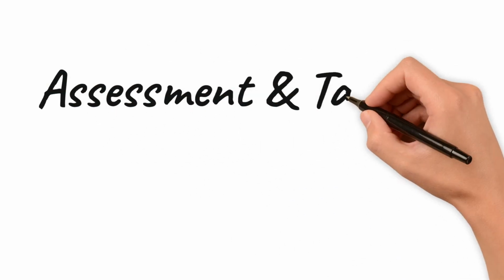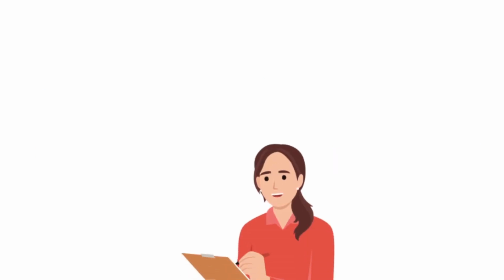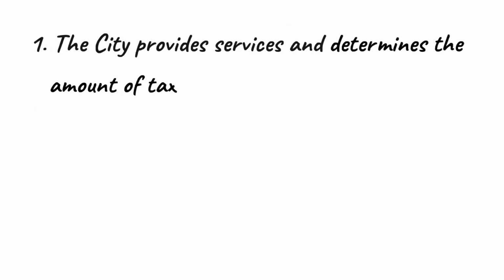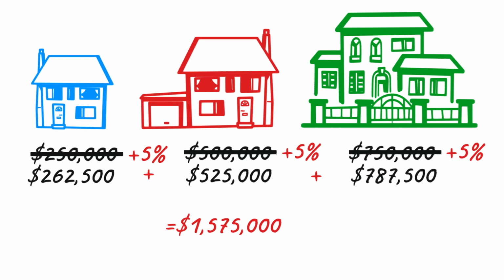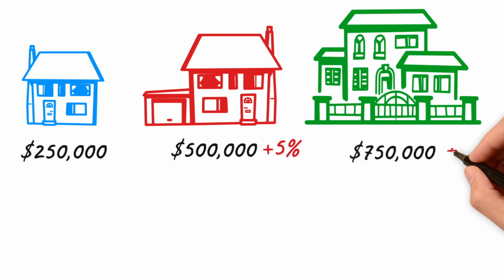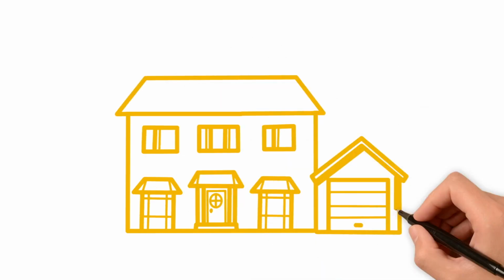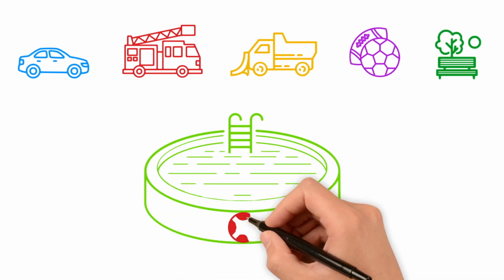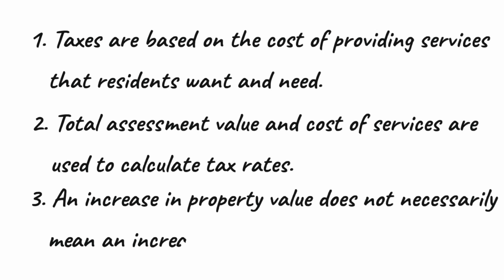City of Cold Lake - Assessment and Taxation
Terms like property value, tax rates and mill rates can sometimes be a bit confusing for residents. That's we we have created this easy to follow video that explains the relationship between your yearly property assessment and how much money is needed in the form of taxes, so the City can provide all the necessary services and programming for its residents.